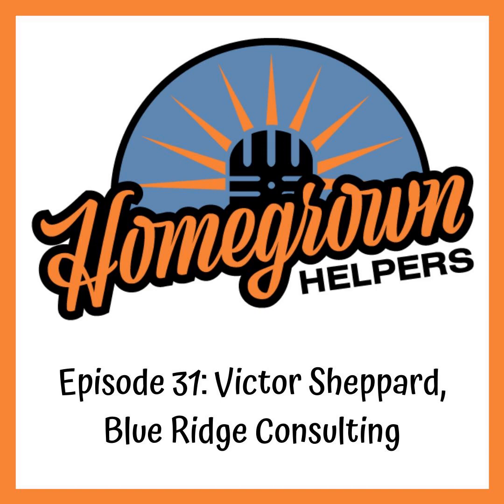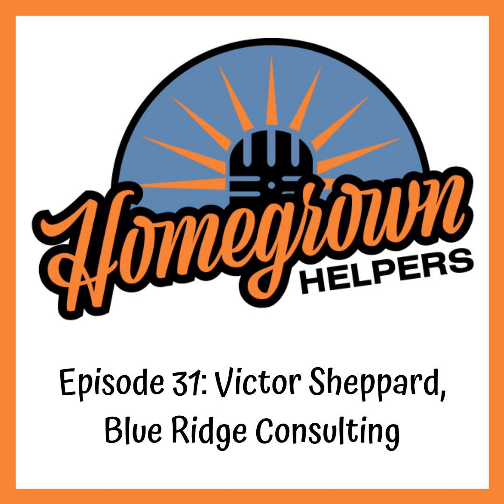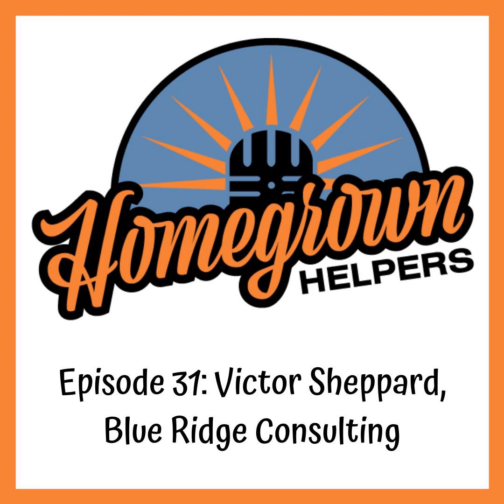Victor Sheppard, Blue Ridge Consulting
Victor Sheppard joins me on the line from his home in New York State where he’s helping medical patients and veterans with genetics and some grow advice. He’s very passionate about the plant and his mission of helping those most in need and loves to focus on good quality genetics when starting off a grow.

 Victor starts off by getting into great detail talking about his current grow setup around the 9:30 mark, and shares exactly how his 2’x’4’ grow tent grows from seed through flower!

 Just after 12 minutes, we dig into his tips for keeping your plants as healthy as possible. His advice is to pay attention to the details. Keep your environment as simple as possible, but learn to pay attention to the nuances of your plants.

 At 15:30 we discuss how to increase yield off limited plant counts. Low-stress training is his go-to solution and suggests topping might not always be necessary.

 Right around 18 minutes we discuss IPM in an indoor garden. How does Victor keep his garden clean and healthy, beneficial nematodes and predatory mites.

 Strong work ethic and a willingness to learn are the 2 character traits that Victor suggests you cultivate within yourself in order to become a great cannabis gardener.

 Just before 24 minutes, Victor shares his last bits of advice and that is to keep trying new things, plant more seeds and share your knowledge.

If you liked how Victor talked about growing cannabis and think you’d like to learn more from him, reach out to @blueridgeconsulting, @blueridgebandit420 and @blueridgebotanicals or hit us up here at for an introduction to Victor. If you’re ready to hire someone, even if it’s not Victor, we can find the right consultant for you, your location and the size/type of job you have to do.

 Today’s MyGrowPass.com partners are Danny Danko and Atlas Plant Trainer and Humble Garden.

Danny has a new book “Cannabis: A Beginner’s Guide to Growing Marijuana” that he gives away one copy to our quarterly $5k giveaway winner, as well as signs all of our bloom members' books for free. It would make his day.

 Atlas Plant Trainer is your go-to solution for bigger yields. Maximize your plant yields by easily growing bigger plants with our customizable plant training and support solution! Grab yours for the low price of only $80 per set, and use code GROWCAST to save an additional 10% off today at atlasplanttrainer.com. Also, members get a whopping 25% off their sets when accessing the code through their member portal at mygrowpass.com.

Humble Garden is the only smartphone filter to remove that ugly, annoying yellow light that HPS lights create in your grow room. We all know they don’t make for flattering photographs of the buds you’ve worked so hard to grow. Show off your plants with the Humble Garden HPS lens.

 For full show notes please go to h